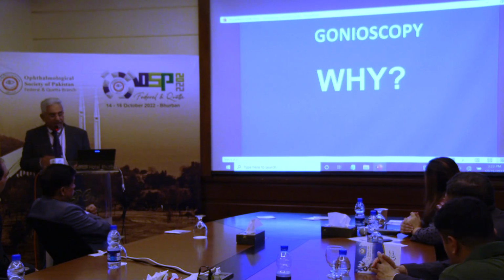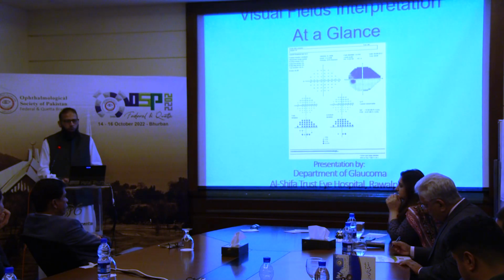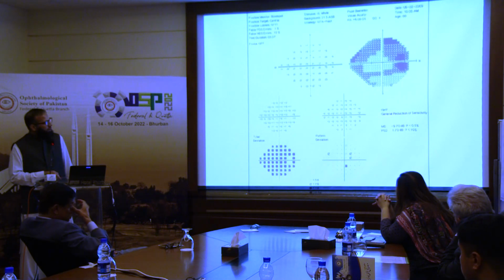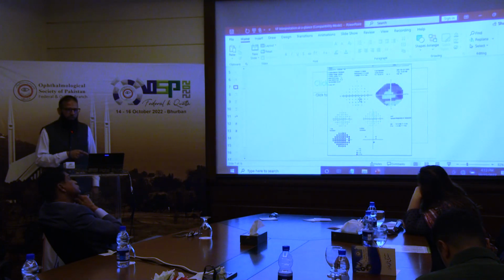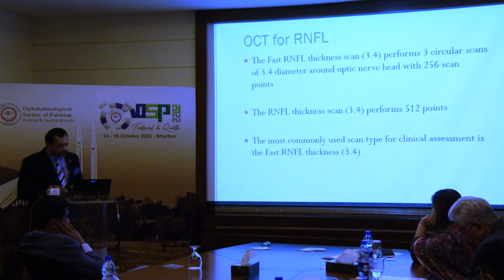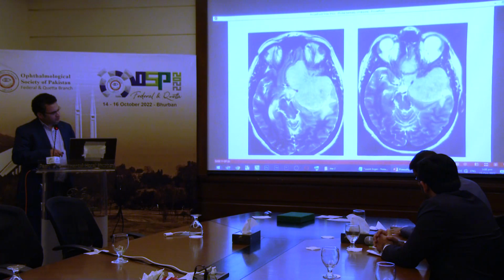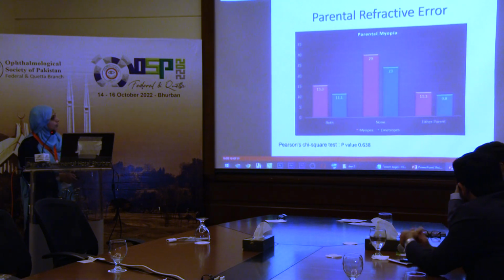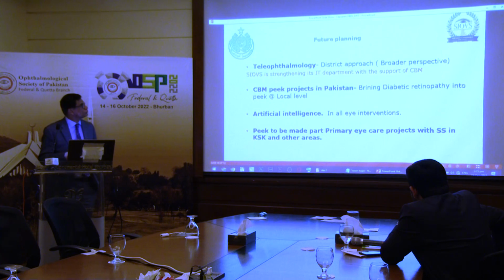OSP Federal & Quetta Congress | Sat 15 Oct 2022 Mirajani Hall Symposium 25 WM PGA